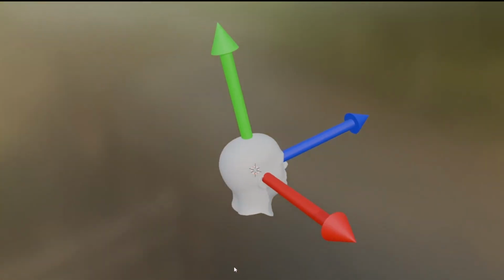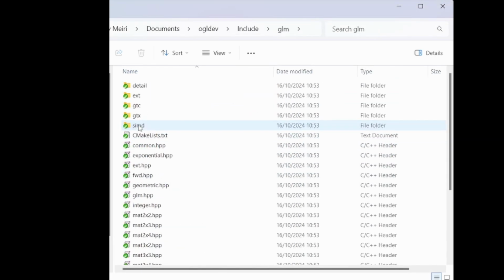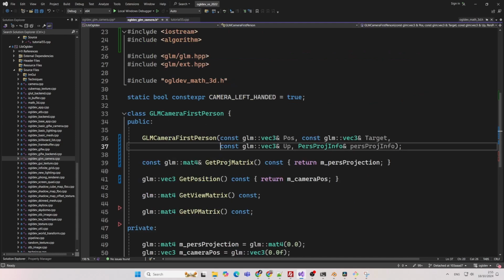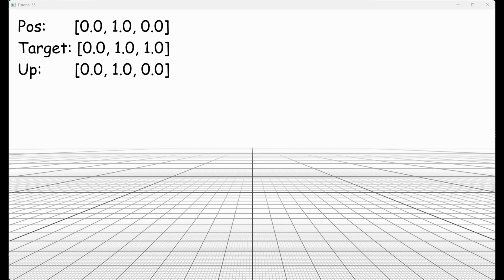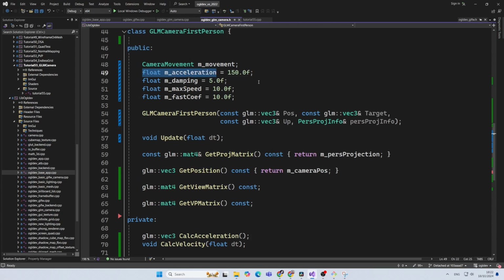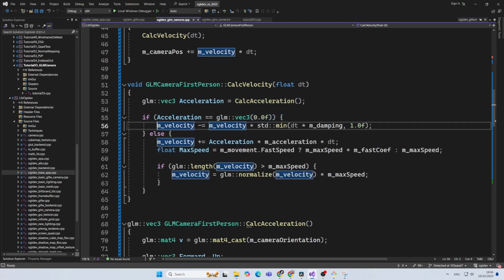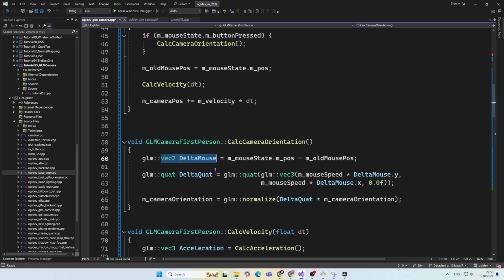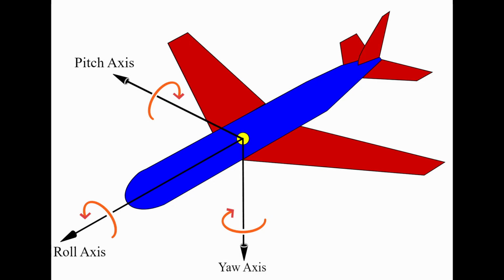3D Camera - a GLM Story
In this video we learn how to create a 3D camera using the GLM library. This camera can be used for both OpenGL and Vulkan.

📚 Timecodes 📚
0:00 Intro
1:18 Background
3:04 Installing GLM
4:46 The camera class
7:16 Matrix/quaternion initialization
8:24 The view matrix
9:53 The perspective projection matrix
10:17 Camera class integration
11:23 Keyboard control
16:10 Calculating the velocity and acceleration
20:19 Mouse control
24:54 Camera roll problem
26:26 Outro

🔥 See the list of the books that I'm using as background information for my tutorials
I highly recommend them for learning more about OpenGL and Vulkan.

If you want to get the same version of the code that was used in the video checkout the tag 'TUT_55_GLM_CAMERA'.

Etay Meiri